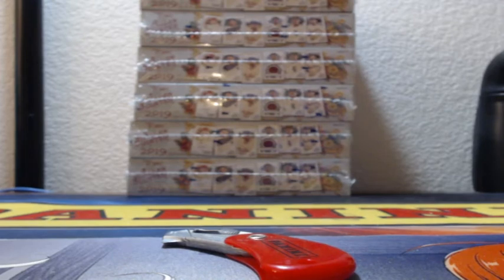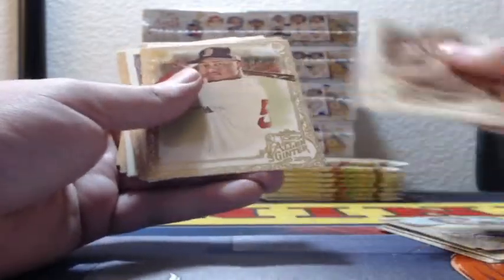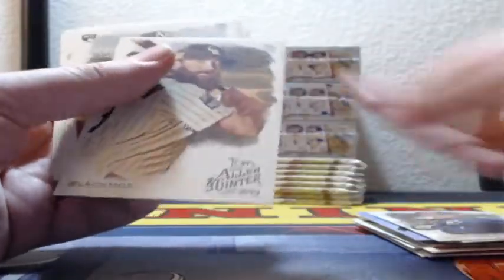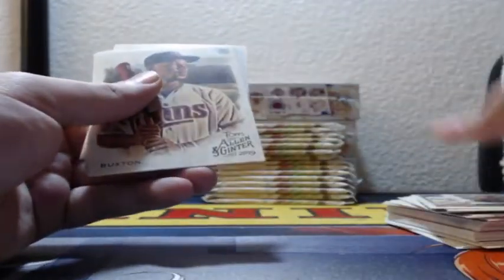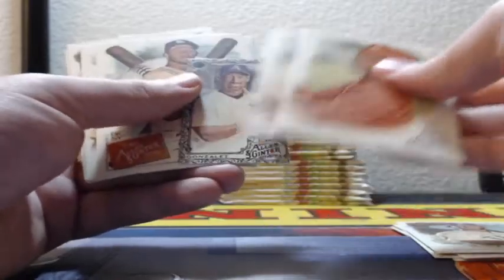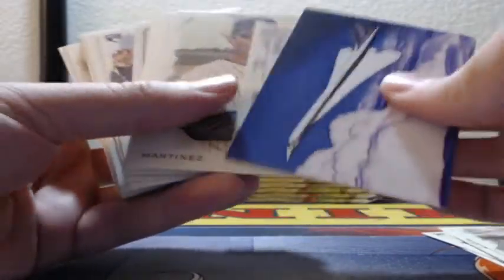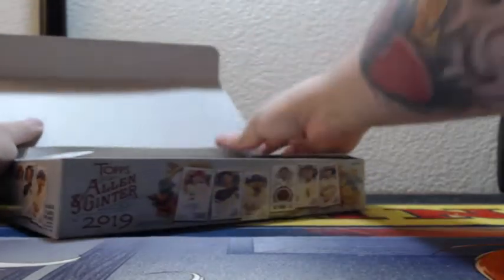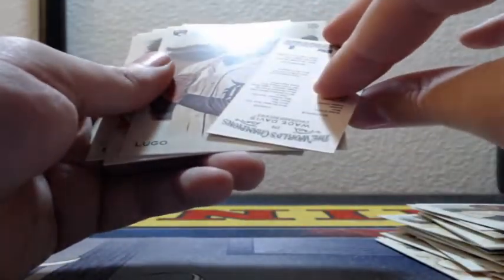2019 Topps Allen & Ginter Baseball 6 Box Half Case Break 7-26-2019 (AMAZING RIP CARDS!!)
2019 Topps Allen & Ginter Baseball 6 Box Half Case Break 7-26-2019 (AMAZING RIP CARDS!!)